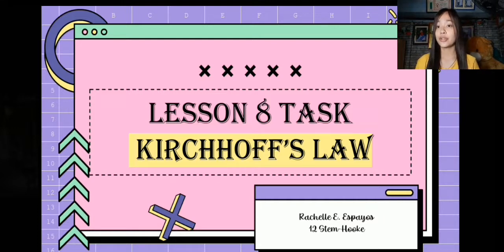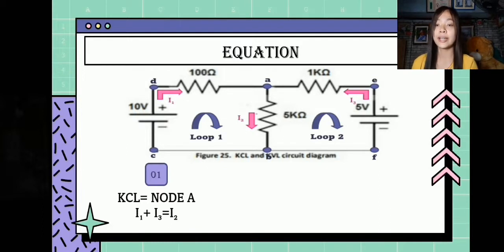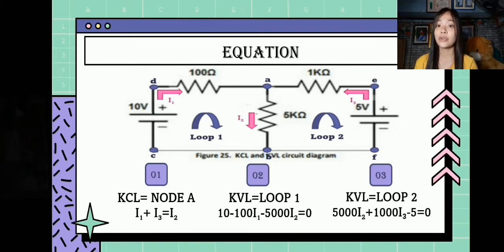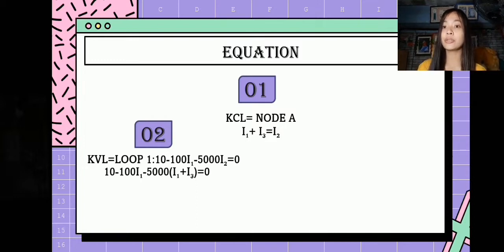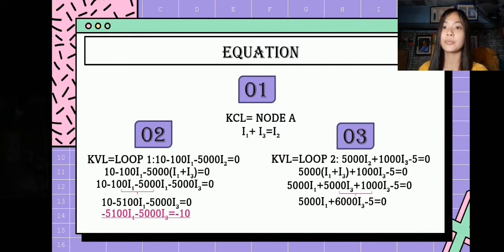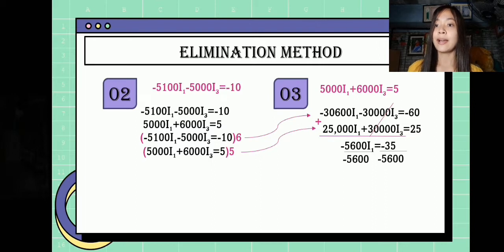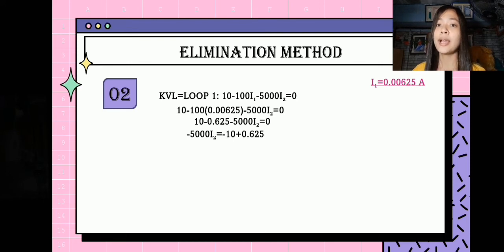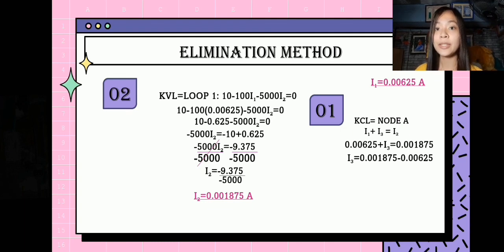Performance Task in General Physics 2